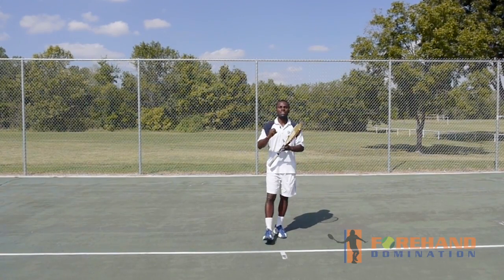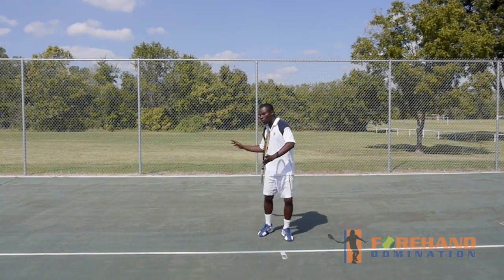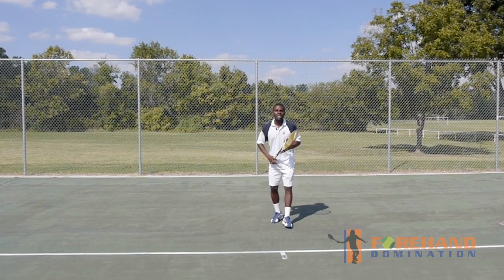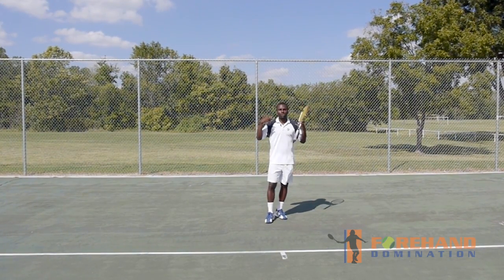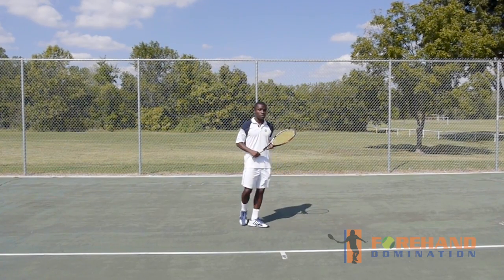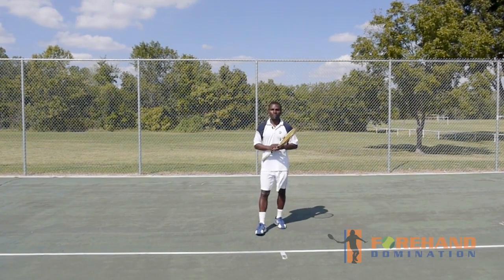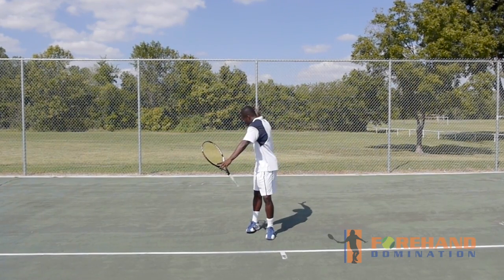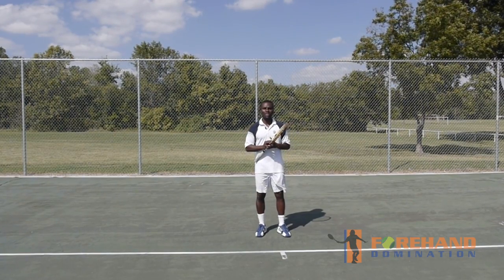Do You Know What The Key Forehand Power Positions Are Part 2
This is part two of the key power positions video. In this video I take you through 3 of the exact power positions that your going to need to know to create more power and consistency on your forehand.

Discover The 3 Mistakes That Could Rob Your Forehand Of Power"

Thanks